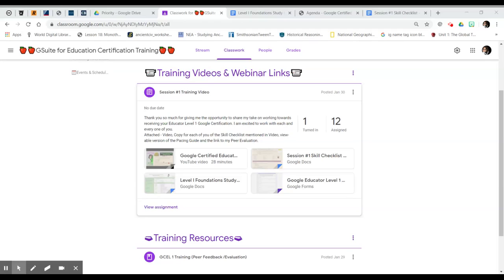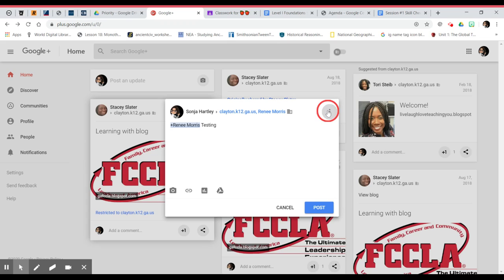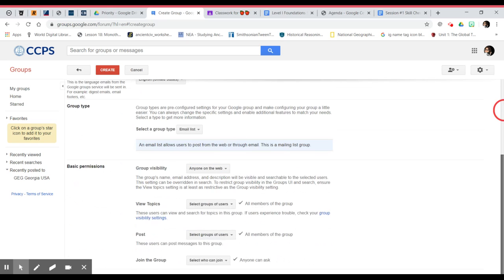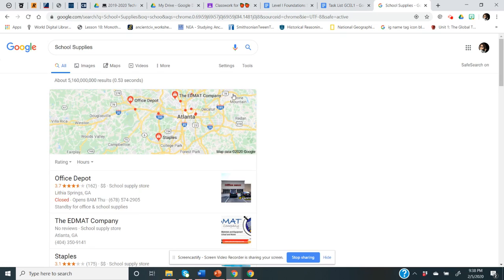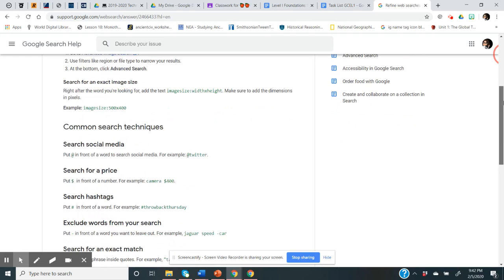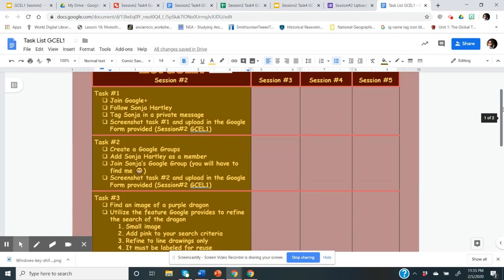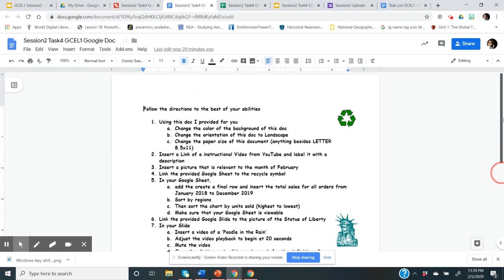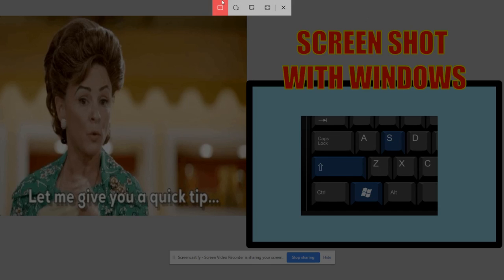Session #2 Google Educator Training Level 1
I cover Google Search, Google +(plus), Google Groups and have included a task assignment with materials.